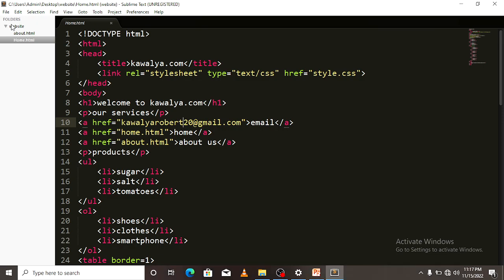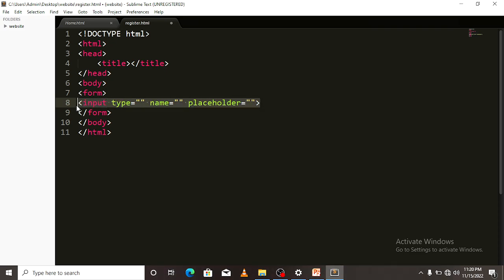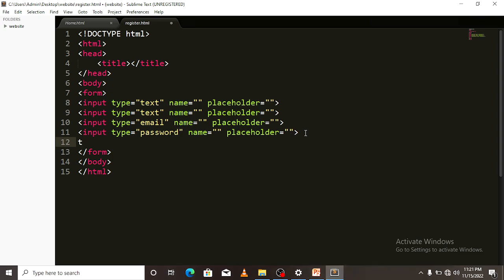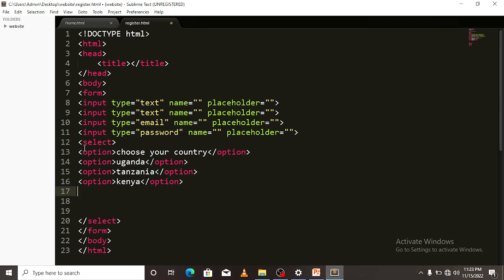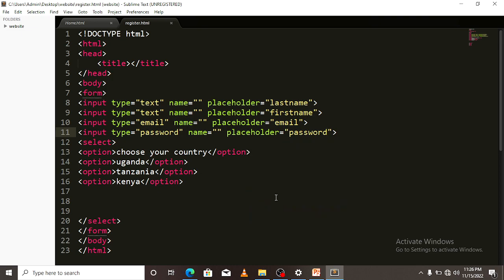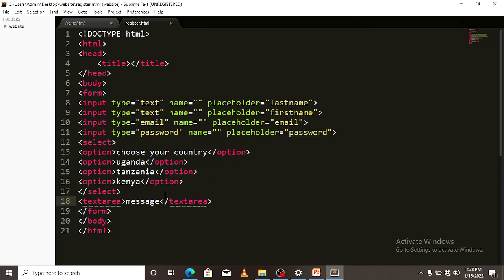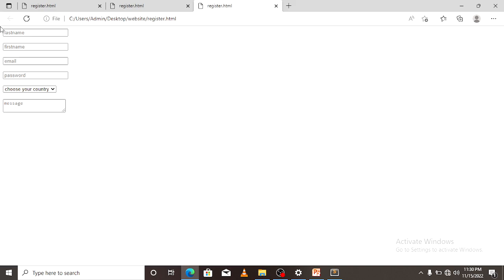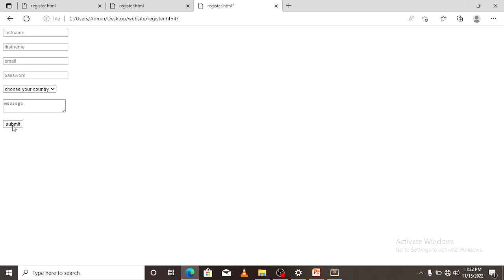web design season 1 episode 3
learn and understand web design and development for beginners